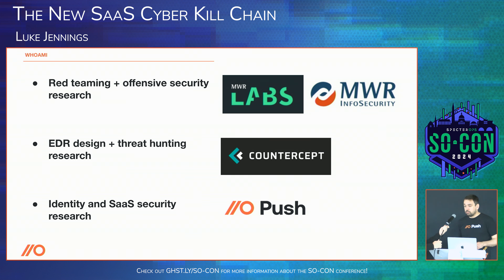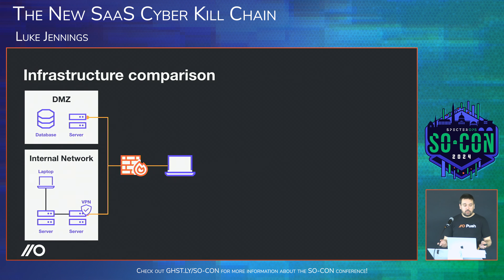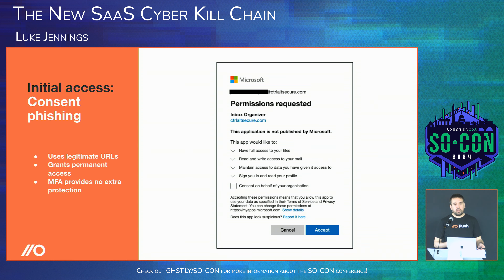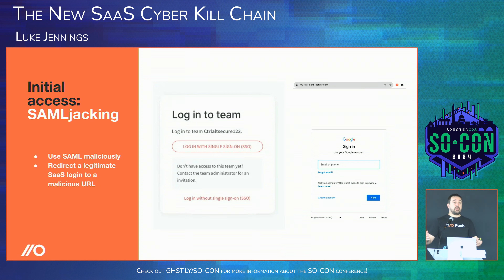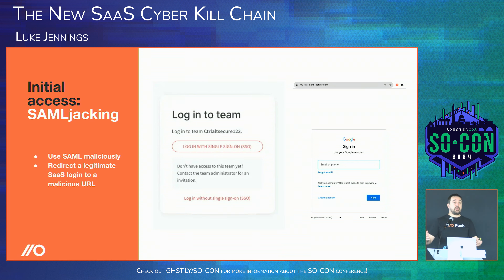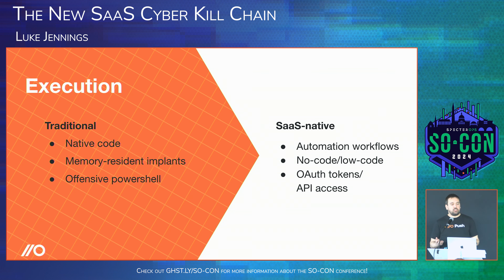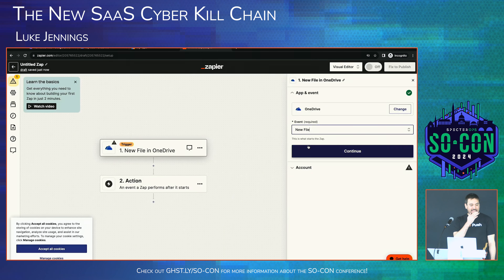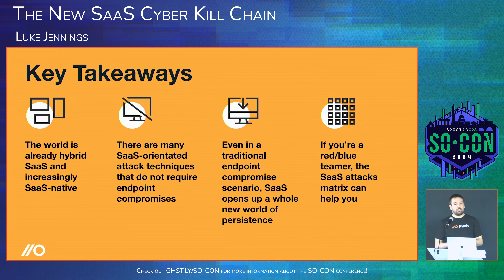The New SaaS Cyber Kill Chain - Luke Jennings [SO-CON 2024]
Once upon a time, we thought of cyber attacks in terms of recon, port scanning, enumeration, vulnerability identification and exploitation and we had various approaches we would use to frustrate attackers at every phase. As the cat and mouse game of security continued, this eventually morphed into an endpoint compromise focused process involving initial access, exploitation, persistence, command and control and lateral movement inside a complex internal network. But with the remote working and SaaS revolution, the way organizations work has changed radically - so what does the cyber kill chain look like now?

This talk will consider what a new SaaS cyber kill chain looks like for modern organizations that are fully SaaS native without any concept of an internal network, and the surprising number of attacks that are possible without touching company owned endpoints or infrastructure. We will consider topics like how the initial access stage is changing due to the availability of so many potential beachheads, what lateral movement looks like in a world with no internal infrastructure to migrate to and how persistence methods have changed and are much more resilient to common containment measures such as password resets and secure device wipes. Finally, we'll consider how the open-source SaaS attacks matrix can be used by both red and blue teams to help navigate this new world.